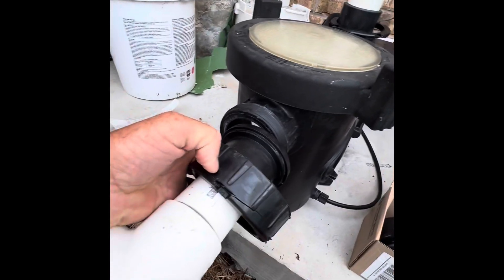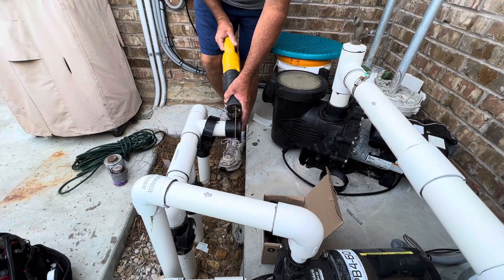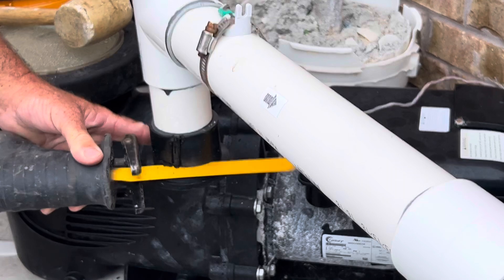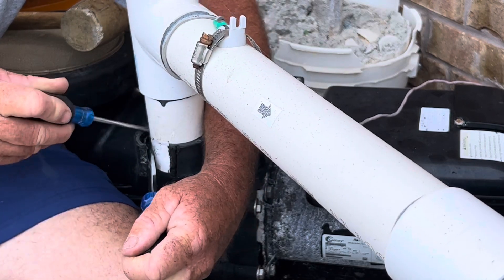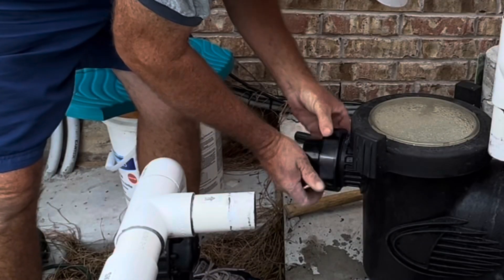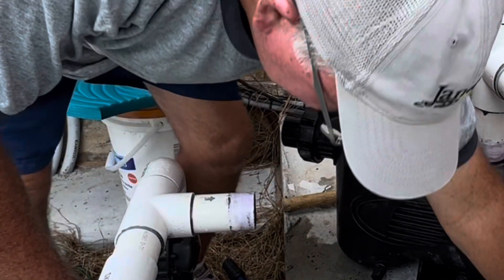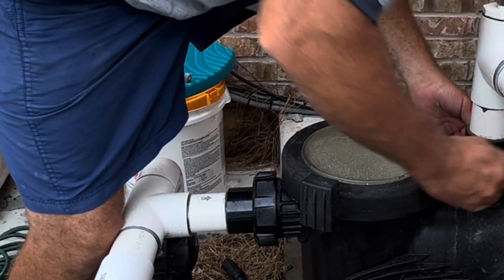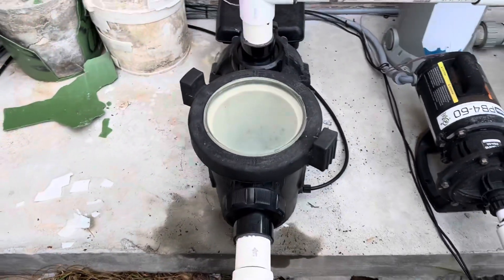How to replace broken nut on pool pump; Jandy Stealth Pump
Jandy stealth broken nut complete repair video. How to replace the union tailpiece
✅Dremel tip

✅3” tailpiece union